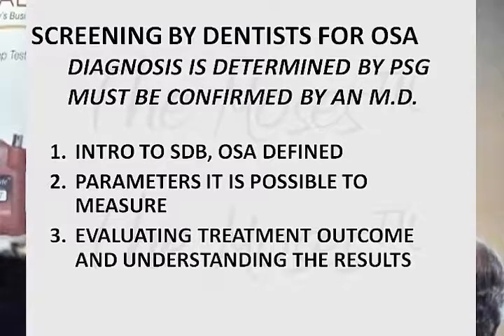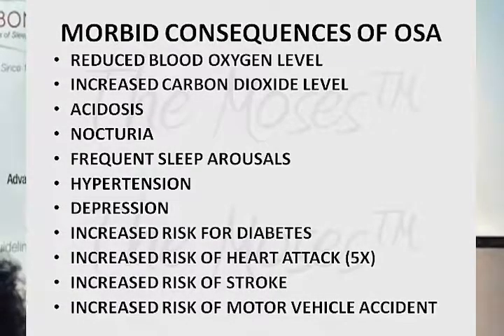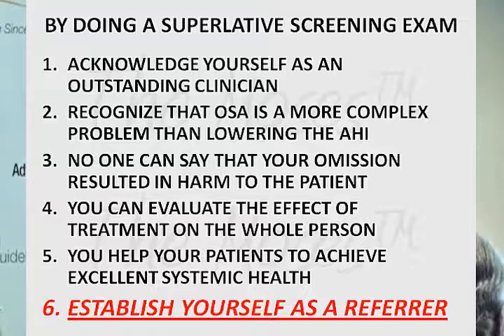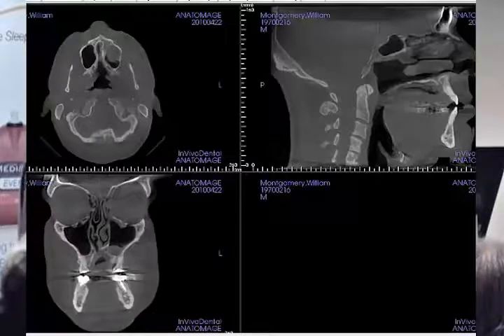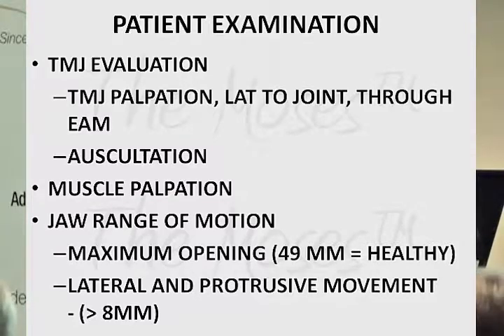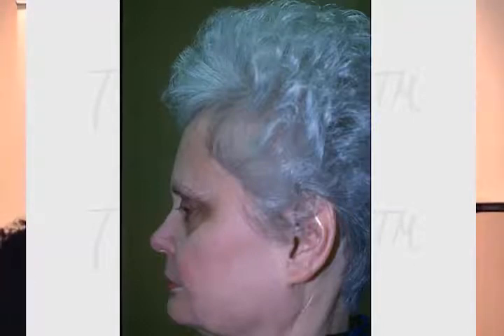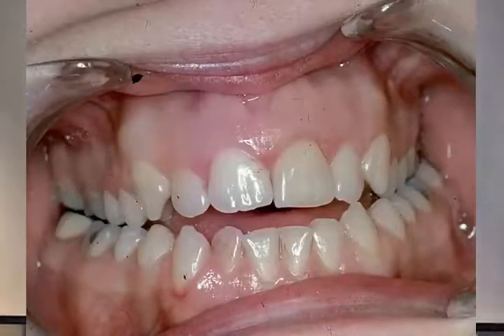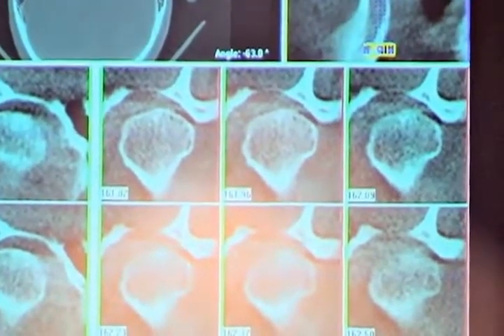Lecture 6:Patient History and Examination